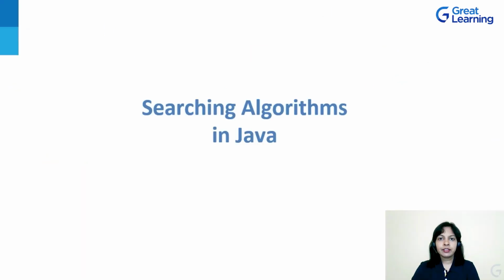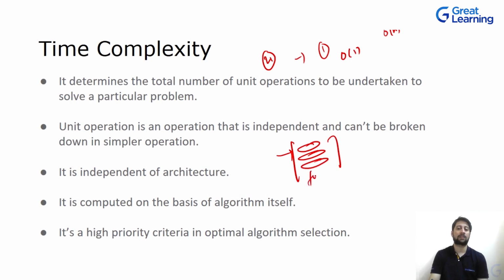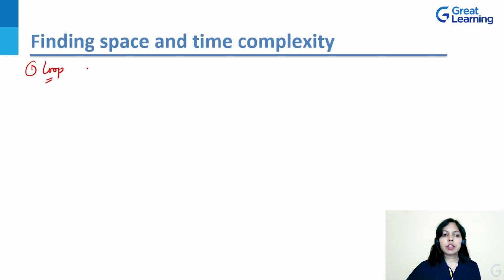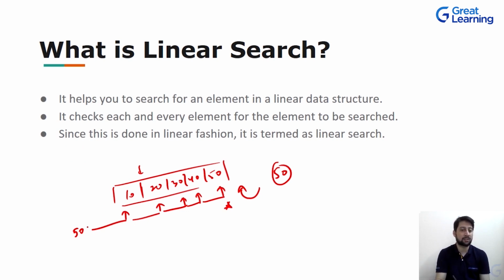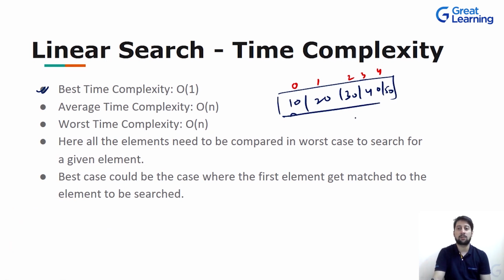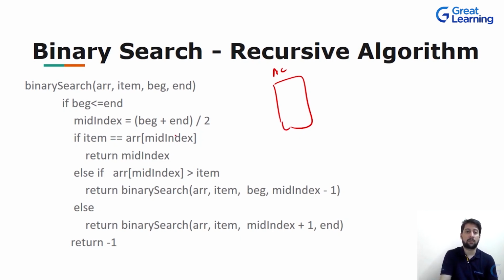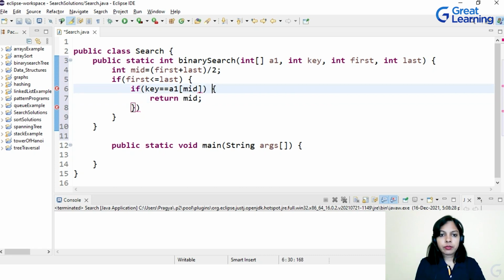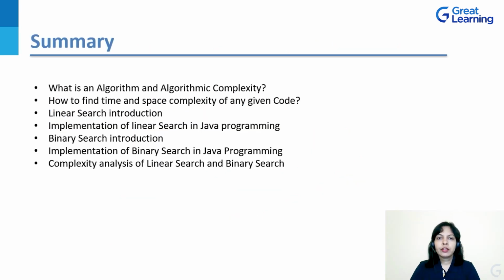Search Algorithms in Java | Linear Search | Binary Search | Great Learning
Looking for a career upgrade & a better salary? We can help, Choose from our no 1 ranked top programmes. 25k+ career transitions with 400 + top corporate companies. Exclusive for working professionals

Get your free certificate of completion for the Java Algorithms course, Register Now

in this course, concepts about Algorithms and how to find algorithms will be talked about and also this course helps to understand the different ways of searching data with less complexity and optimized form, where we will talk about searching algorithms. Two of the different ways of searching will be discussed: linear search and binary search. Learners will learn to code the two searching algorithms using java programming and also understand the time and space complexity of the linear and binary search.

00:01:24 Agenda
00:02:28 What is an Algorithm?
00:04:20 Algorithmic Analysis
00:10:34 Time Complexity
00:15:24 Space Complexity
00:20:11 How to find Time Complexity
00:30:30 Linear Search
00:33:24 Linear Search Implementation
00:40:11 Time & space complexity of linear Search
00:43:47 Binary Search
00:57:15 Binary Search Implementation
01:08:31 Time & Space Complexity of Binary Search
01:11:41 Summary

Visit Great Learning Academy, to get access to 300+ free courses with 1000+ hours of content on Data Science, Data Analytics, Artificial Intelligence, Big Data, Cloud, Management, Cybersecurity, Software Development and many more. These are supplemented with free projects, assignments, datasets, quizzes. You can earn a certificate of completion at the end of the course for free.